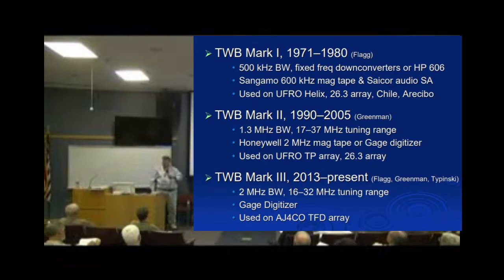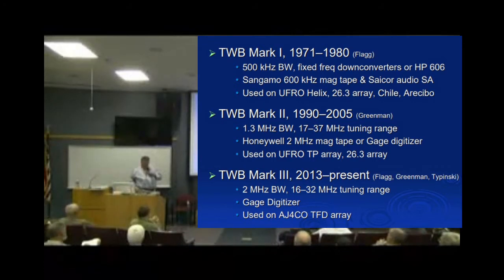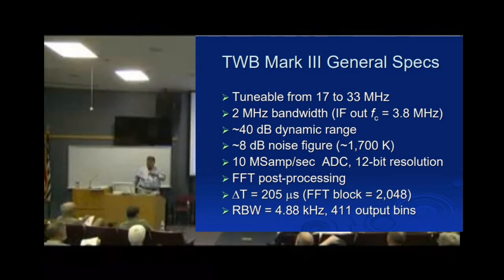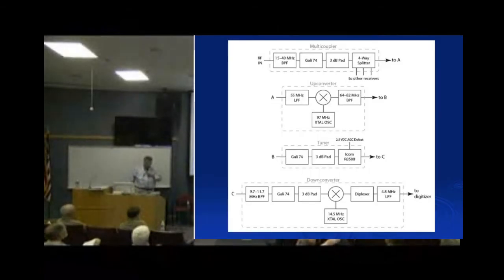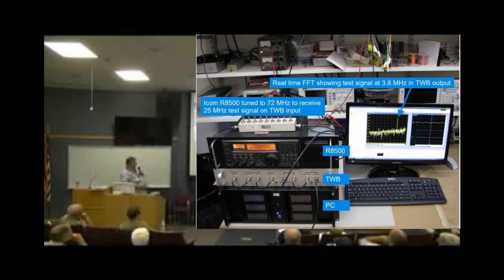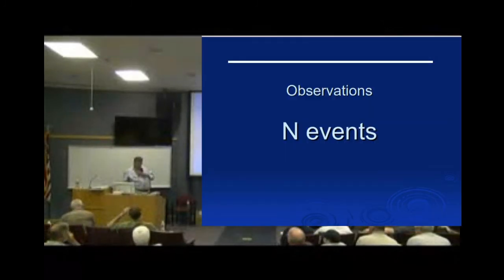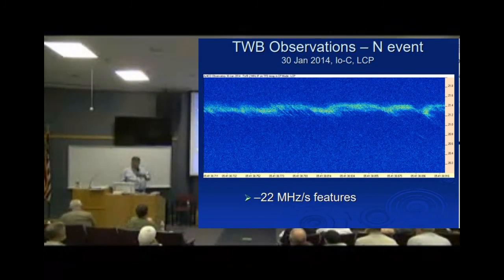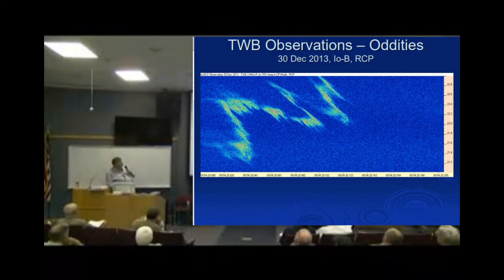Dave Typinski -Radio Jove- The Tunable Wideband Receiver (RJ12)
RJ12: 2014 Radio Jove Conference Green Bank Observatory

Edited by: Dr. Richard Russel